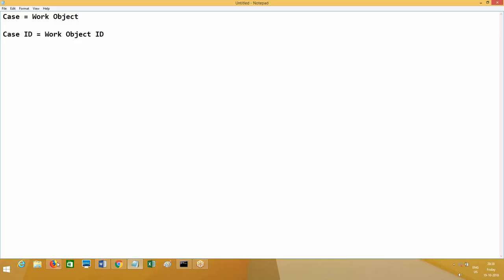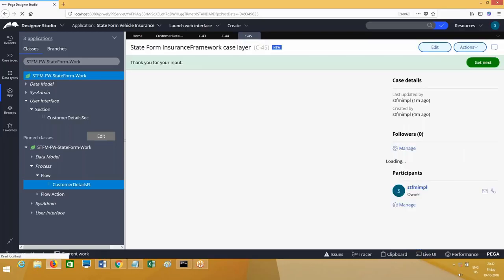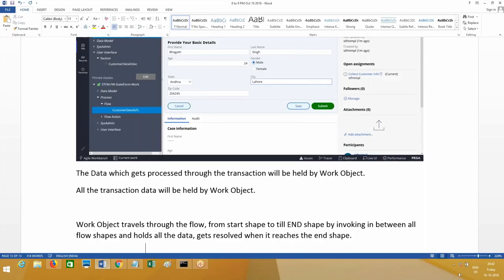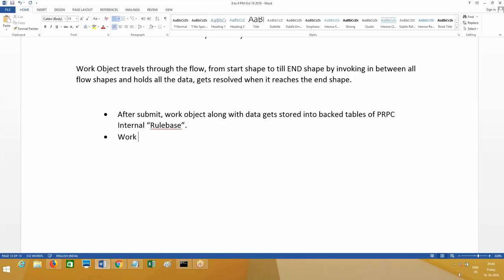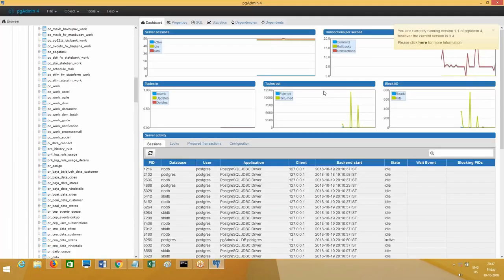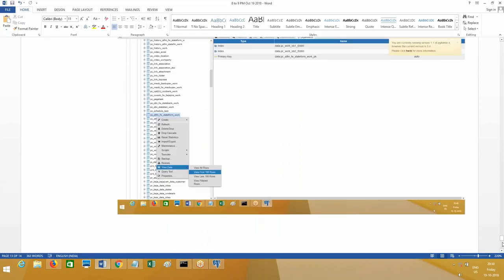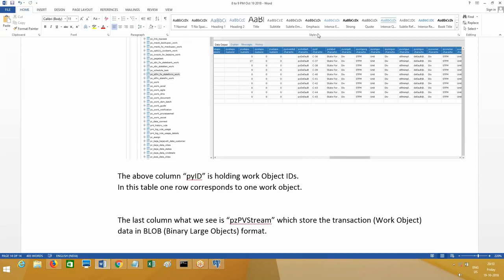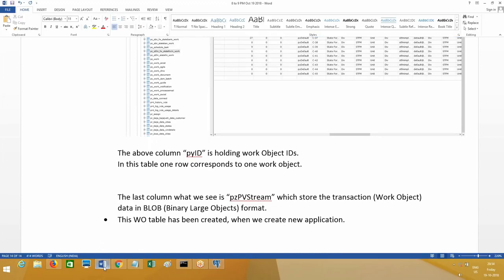Pega Tutorials | What is Work Object in Pega | [ Perfect Explanation ]| Pga Training +91 9652532753